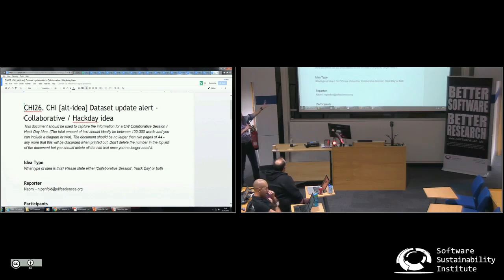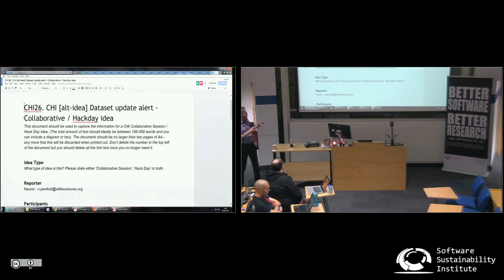Dataset update alert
By Andrew Hufton.